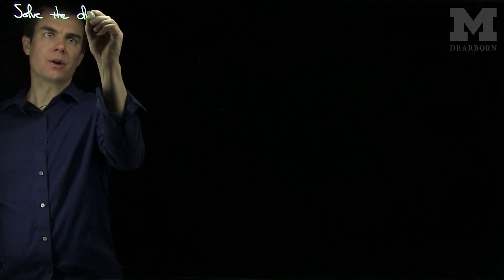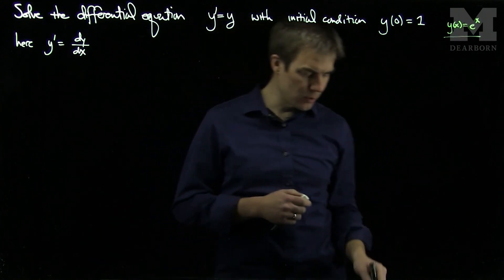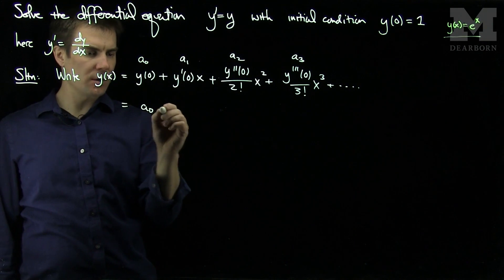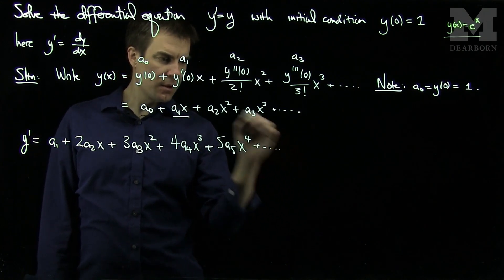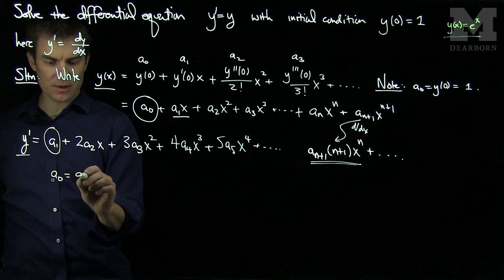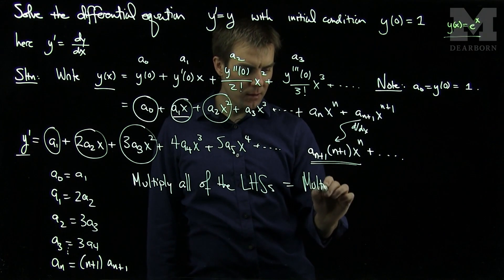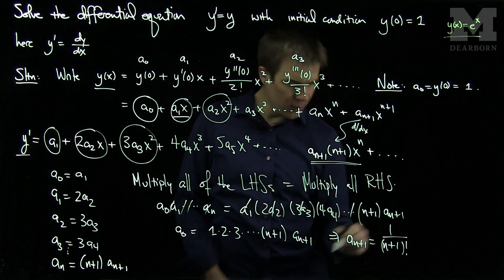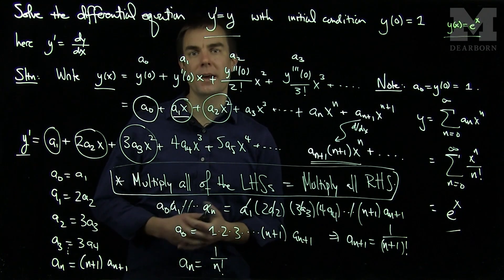Solving a Differential Equation with Taylor Series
We give an example of solving a differential equation using power series expansions. The Taylor expansion of the solution is a well-known function so we can solve the initial value problem using power series.